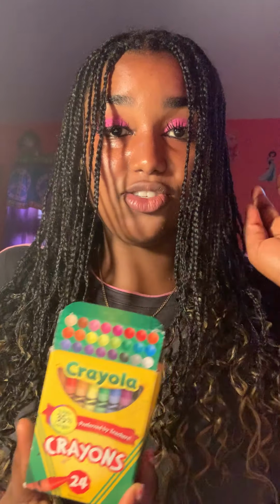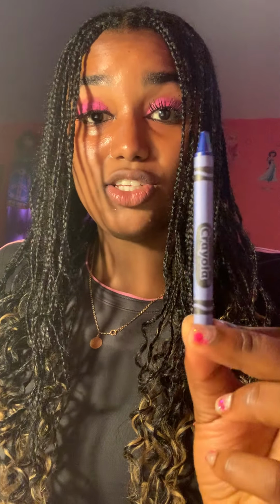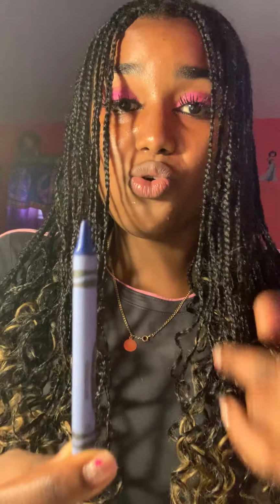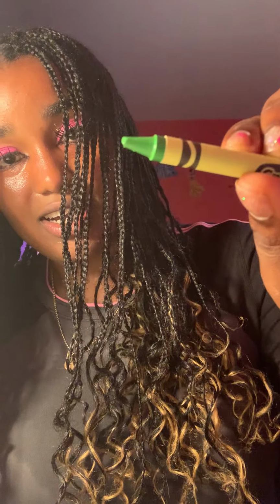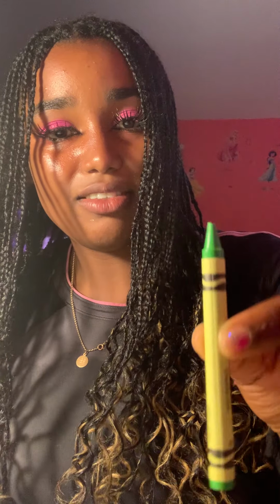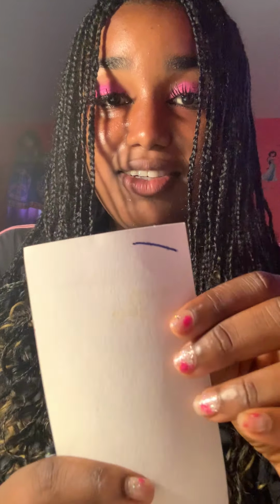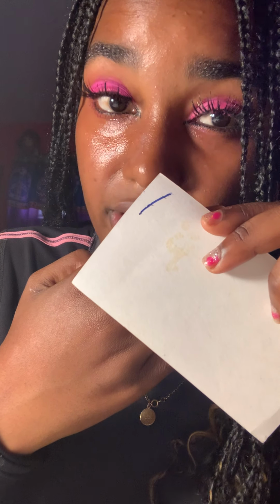Part One: Colors in creole 🇨🇻crayola crayons 🖍 shades Cabo Verde❤️